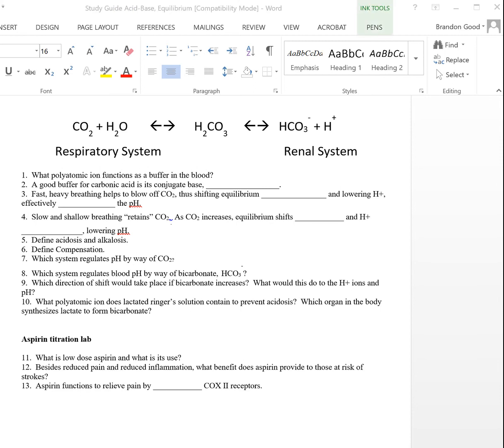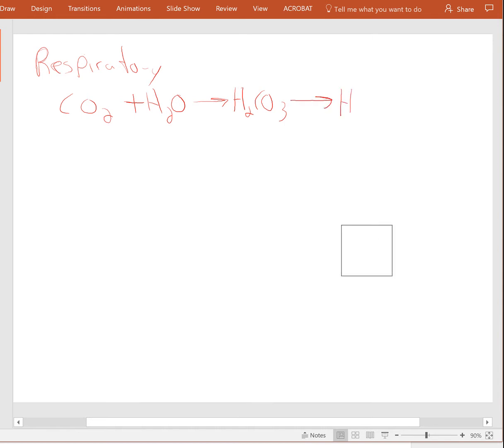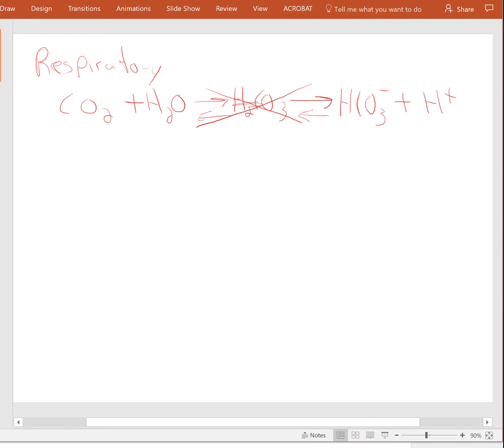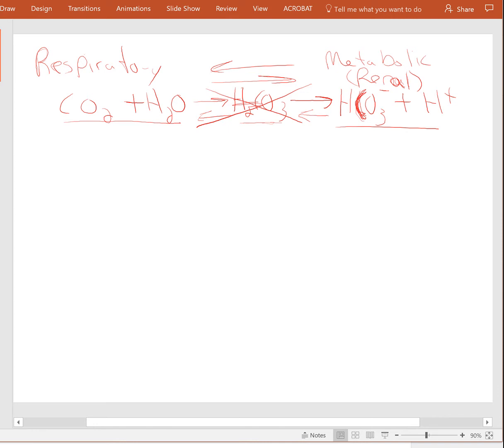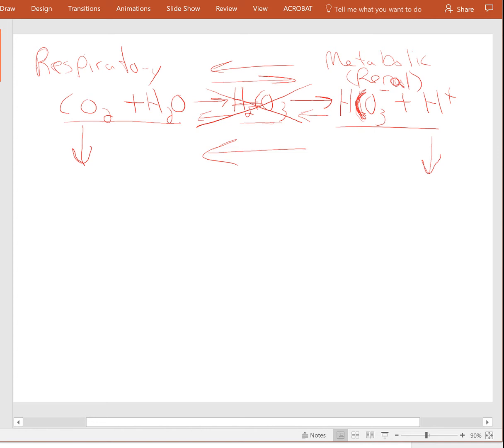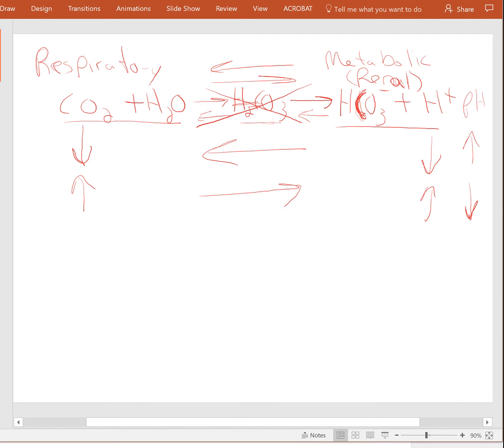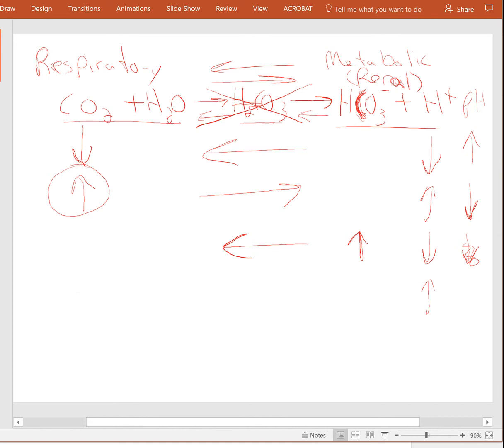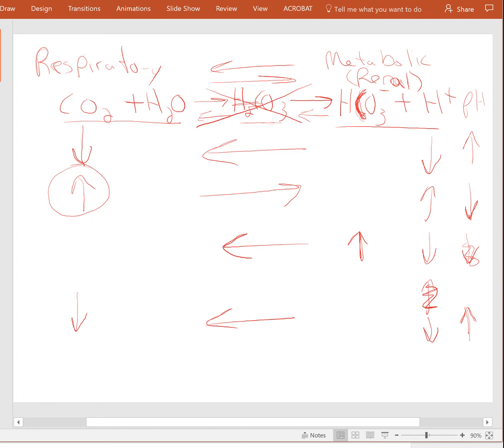Unit7 Med help